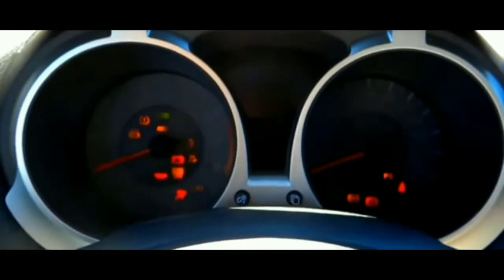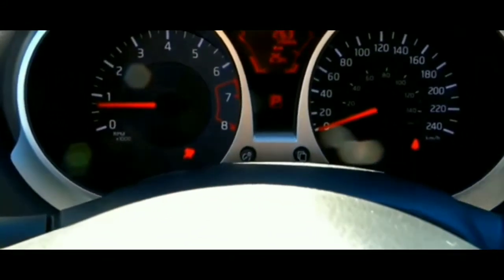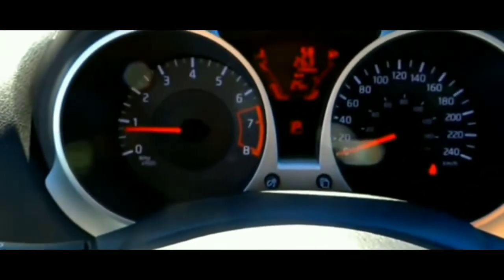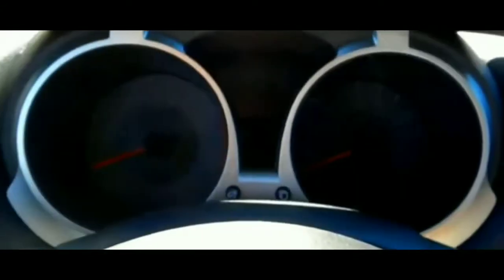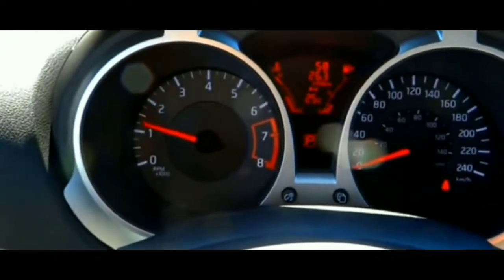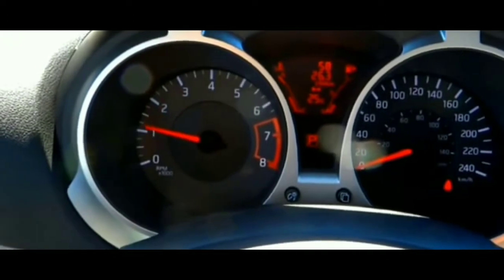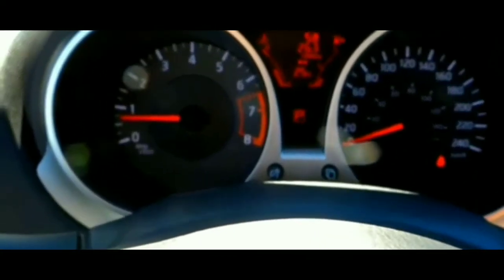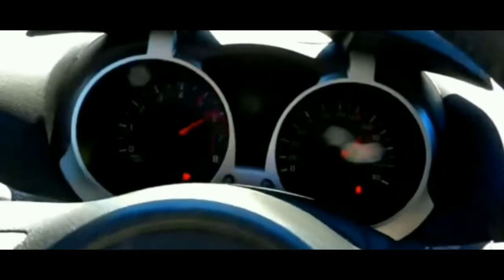Diy how to repair -2010 Nissan Juke Cranks but Does not Start...Solved...